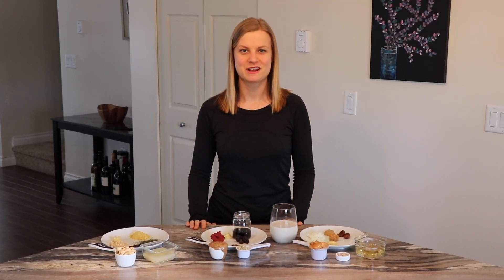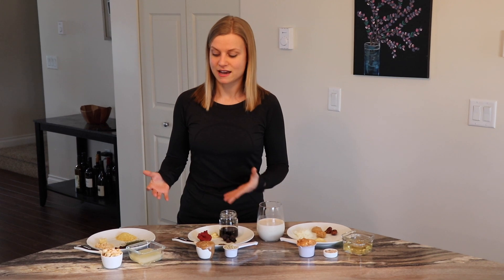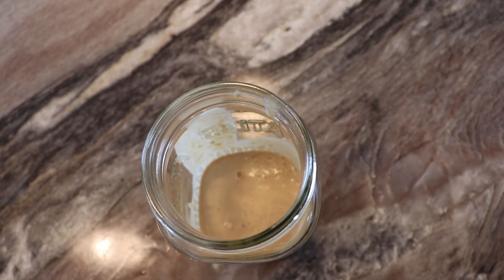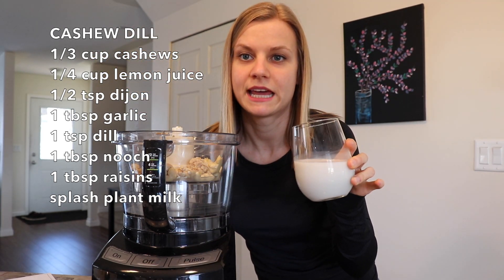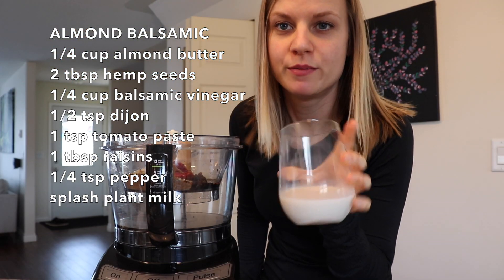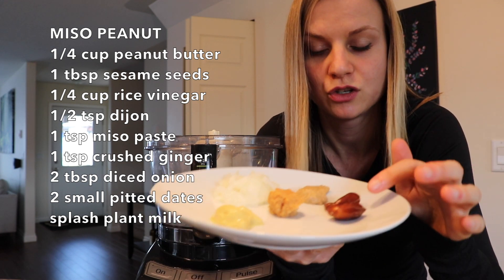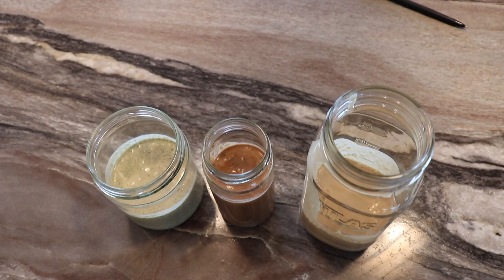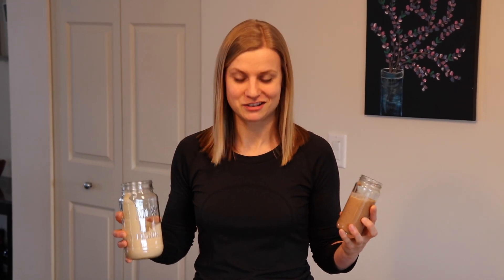My Favourite Salad Dressings!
In this video I show you how to make my 3 favourite salad dressings that are Nutritarian compliant.

CASHEW DILL
- 1/3 cup raw cashews
- 1/4 cup lemon juice
- 1/2 tsp dijon
- 1 tbsp garlic
- 1 tsp dill
- 1 tbsp nutritional yeast
- 1 tsp raisins
- splash plant milk

ALMOND BALSAMIC
- 1/4 cup almond butter
- 2 tbsp hemp seeds
- 1/4 cup balsamic vinegar
- 1/2 tsp dijon
- 1 tsp tomato paste
- 1 tbsp raisins
- 1/4 tsp pepper
- splash plant milk

MISO PEANUT
- 1/4 cup peanut butter
- 1 tsp sesame seeds
- 1/4 cup rice vinegar
- 1/2 tsp dijon
- 1 tsp miso paste
- 1 tsp crushed ginger
- 2 tbsp diced onion
- 2 small pitted dates
- splash plant milk